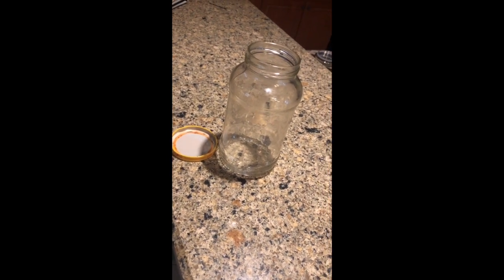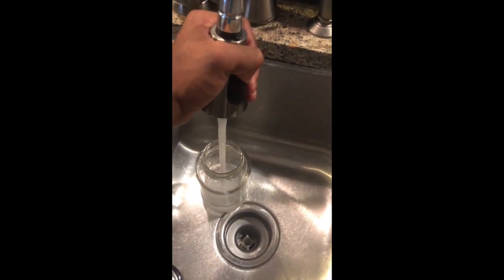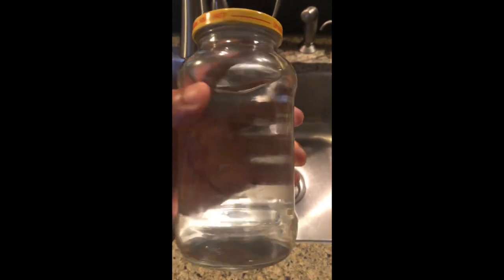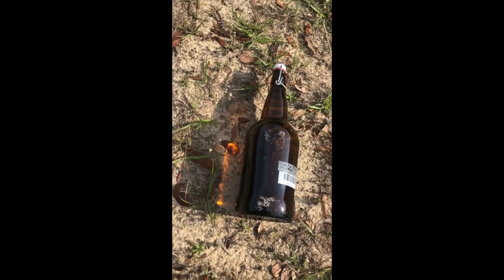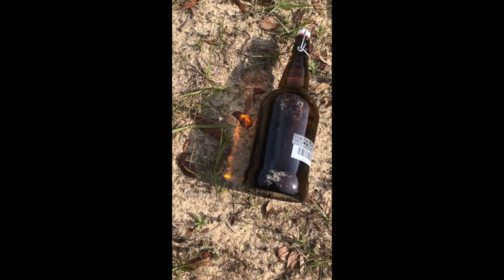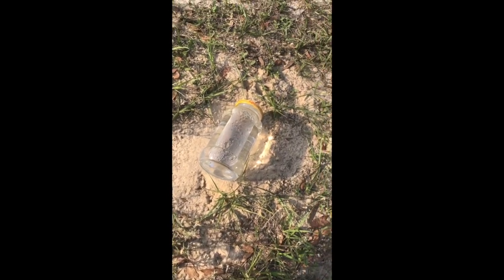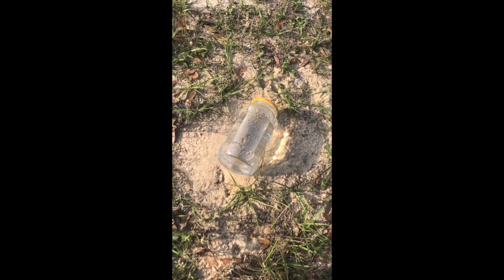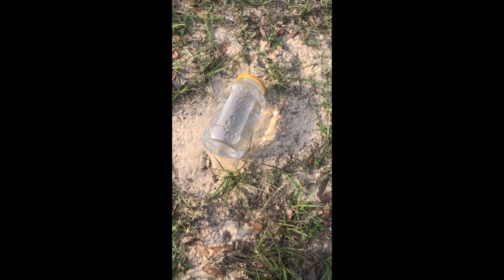Sun Water Benefits and How to Make it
This video is about solarized water and the benefits that come from it. Sun water should sit in direct sunlight for 5- as many hours you feel is necessary.